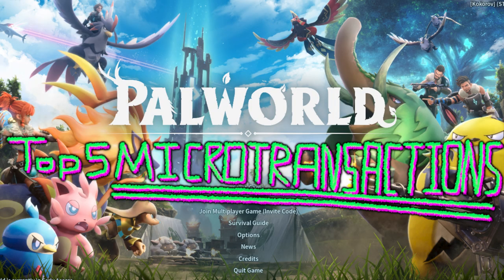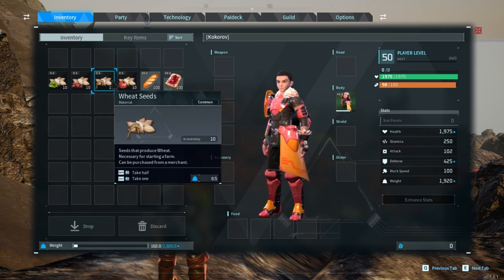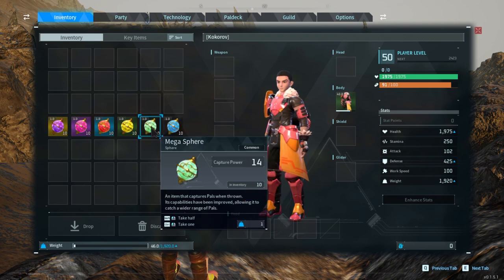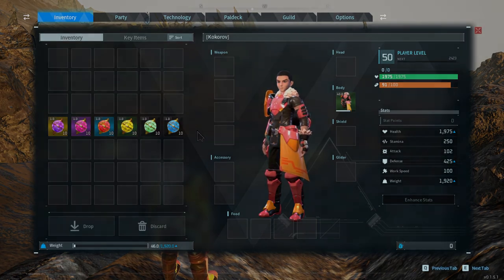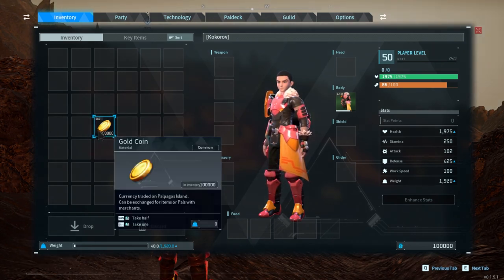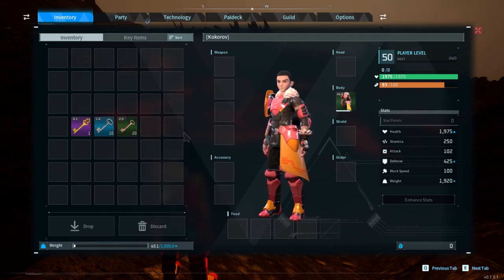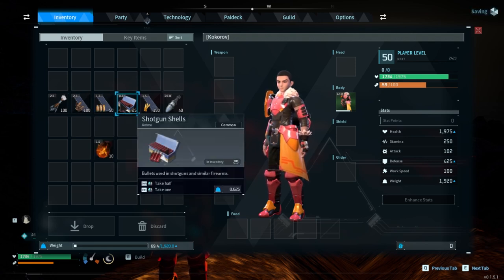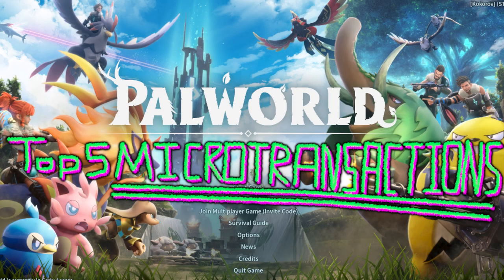Best 5 Microtransactions They Have To Introduce Into PalWorld!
These days everyone loves micro-transactions and so do I! It was very sad to hear that palworld had literally zero micro-transactions. So today, I decided to make a top 5 list of items that should be microtransactionable in game to improve the gameplay experience, for real, for real.